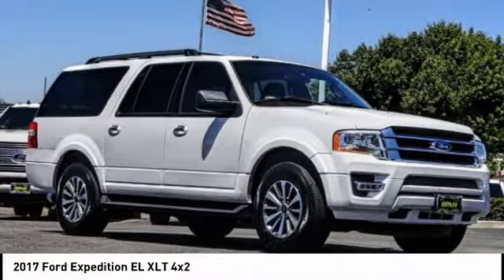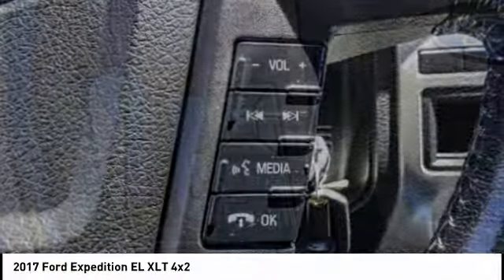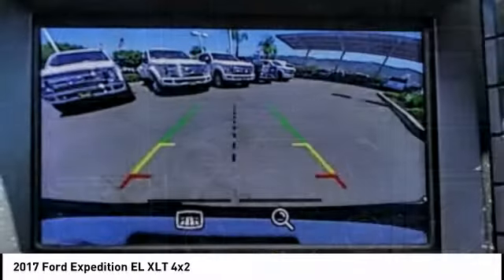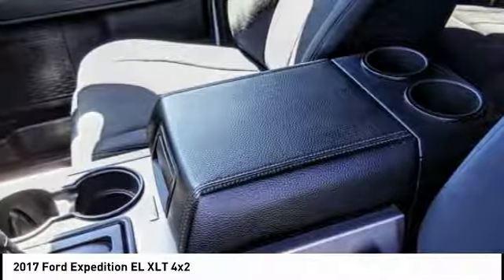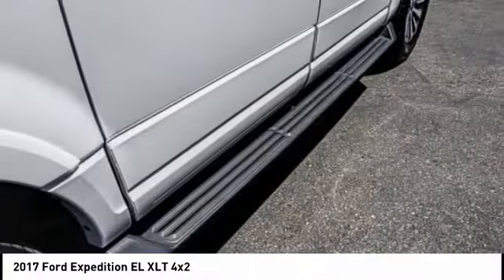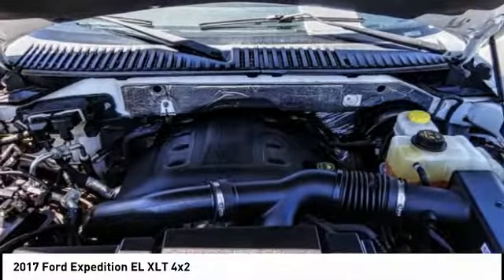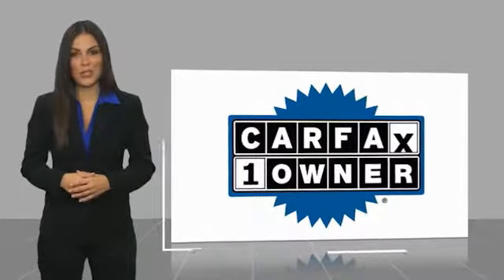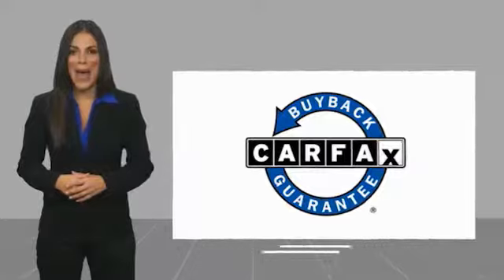2017 Ford Expedition EL TEMECULA BEAUMONT MENIFEE PERRIS LAKE ELSINORE MURRIETA 818343X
2017 Ford Expedition EL XLT 4x2

26895 Ynez Rd.

GOSCH AUTO GROUP PROUDLY SERVING TEMECULA, BEAUMONT, MENIFEE, PERRIS, LAKE ELSINORE, MURRIETA, AND SURROUNDING SOUTHERN CALIFORNIA LOCATIONS. THIS WHITE 2017 Ford EXPEDITION EL IS EQUIPPED WITH A EcoBoost 3.5L V6 GTDi DOHC 24V Twin Turbocharged, AUTOMATIC TRANSMISSION, AND RECEIVES AN ESTIMATED 15 City/20 Hwy MPG. 2017 Ford EXPEDITION EL XLT 4x2 Prior Rental. Clean CARFAX. CARFAX One-Owner. White 2017 Ford Expedition EL XLT RWD 6-Speed Automatic EcoBoost 3.5L V6 GTDi DOHC 24V Twin Turbocharged Fresh Oil Change, Alloy wheels, Exterior Parking Camera Rear, Fully automatic headlights, Power windows, Rear Parking Sensors, Remote keyless entry. Welcome to Gosch Ford Temecula Located in Temecula, CA, Gosch Ford Temecula is proud to be one of the premier dealerships in the area. From the moment you walk into our showroom, you'll know our commitment to Customer Service is second to none. We strive to make your experience with Gosch Ford Temecula a good one ?? for the life of your vehicle. Whether you need to Purchase, Finance, or Service a New or Pre-Owned Ford, you ??ve come to the right place. Awards: * 2017 KBB.com 10 Most Awarded Brands * 2017 KBB.com Brand Image Awards Stock #: 818343X | VIN: 1FMJK1HT9HEA11589 | 2017 Ford Expedition EL XLT 4x2 AIR CONDITIONING POWER WINDOWS ALLOY WHEELS Gosch Ford Temecula